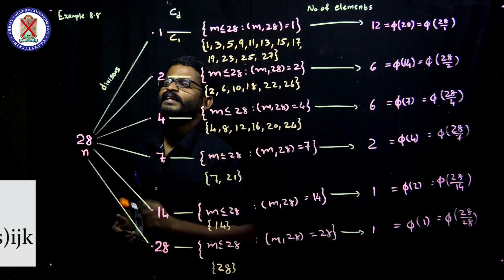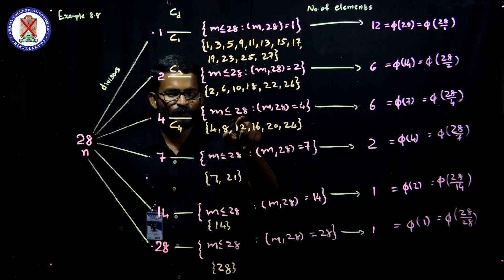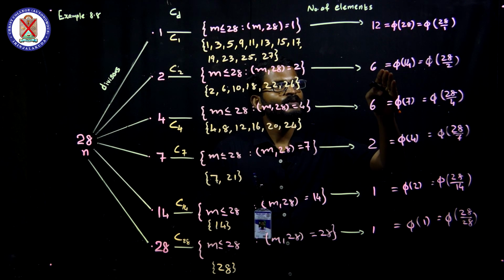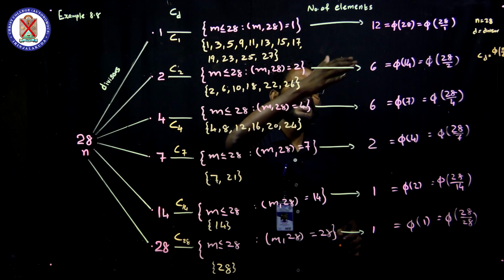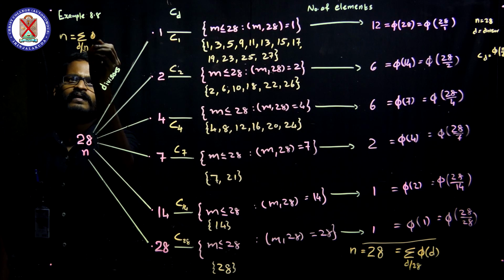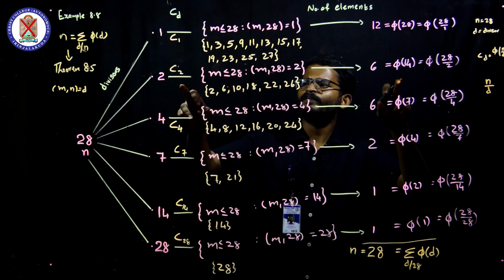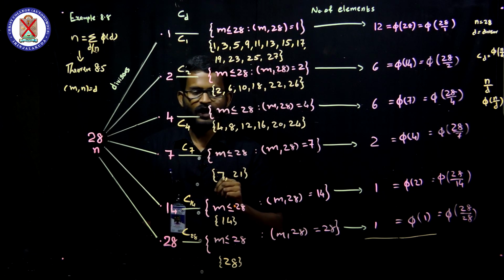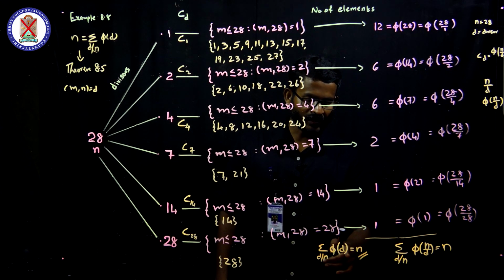First semester B.Sc Mathematics Core - Number Theory- Example 8.8, Theorem 8.5|Christ OpenCourseWare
First semester B.Sc Mathematics, CORE (Calicut university) - Number Theory- Example 8.8, Theorem 8.5

Author : Thomas Koshy